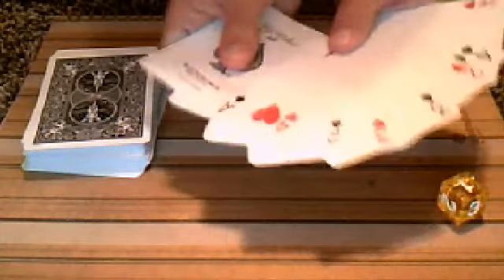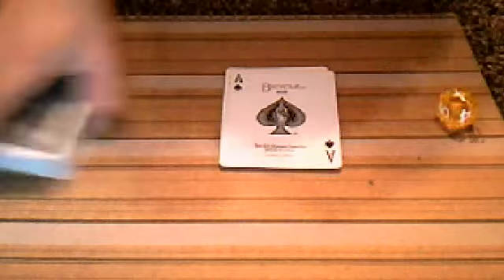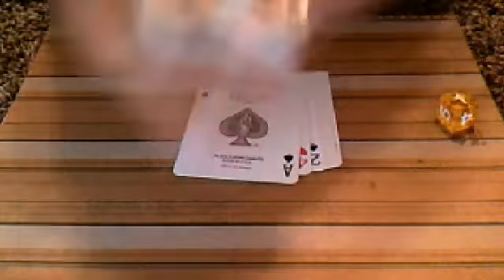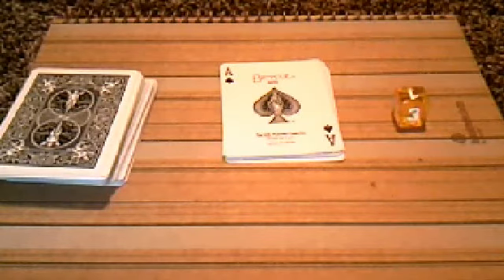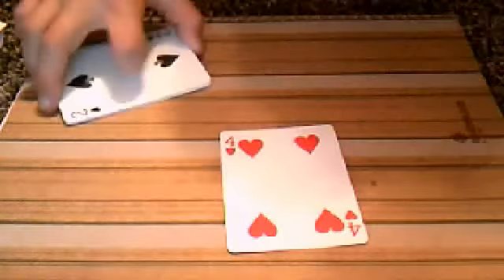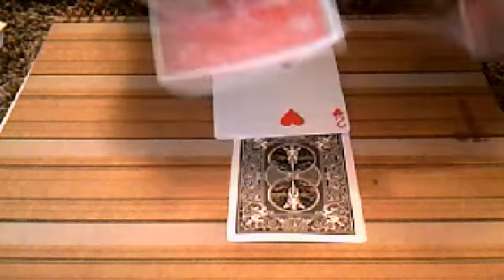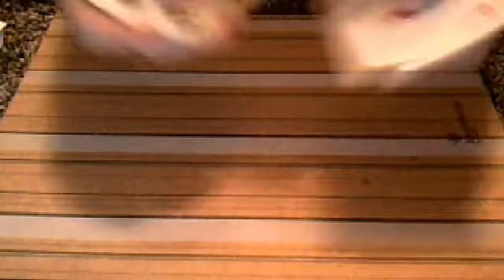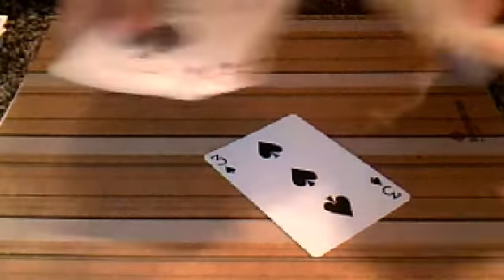Red or Black